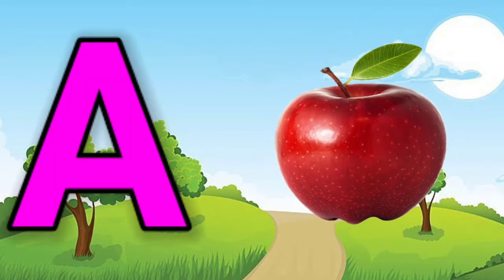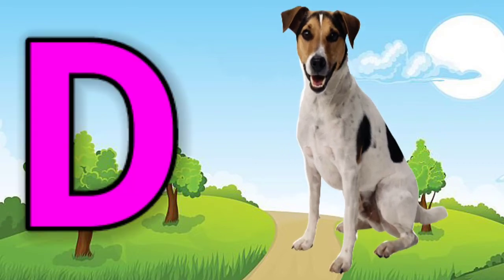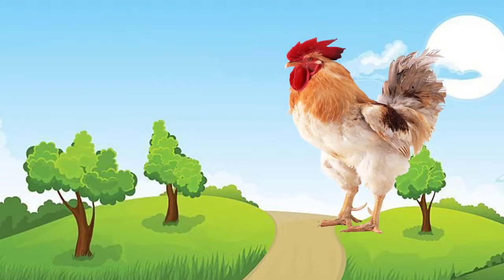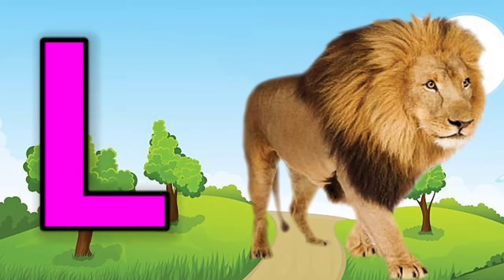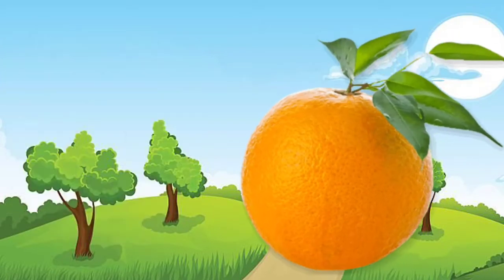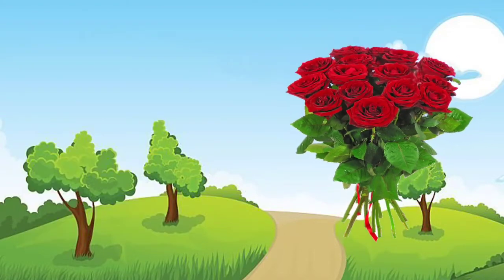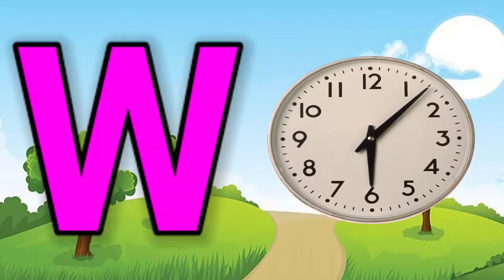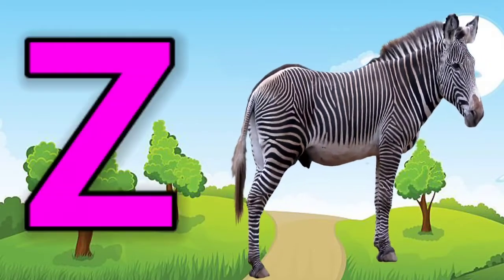apple, a for apple, a for apple b for ball, alphabets, phonics song, abc song, Words, abcd rhymes